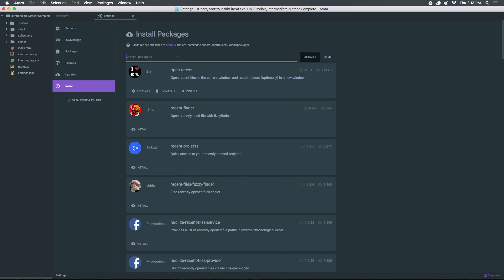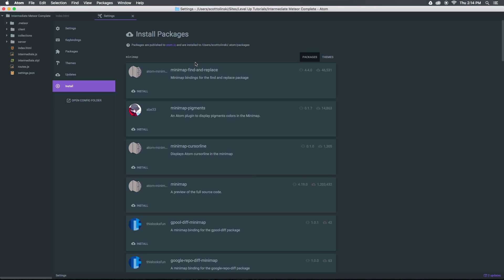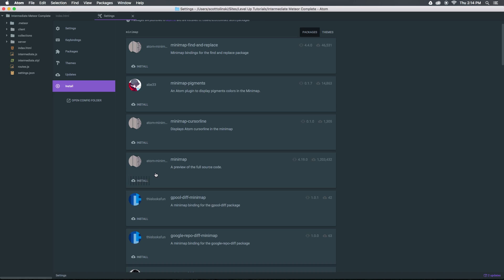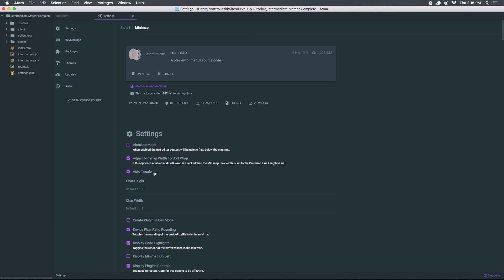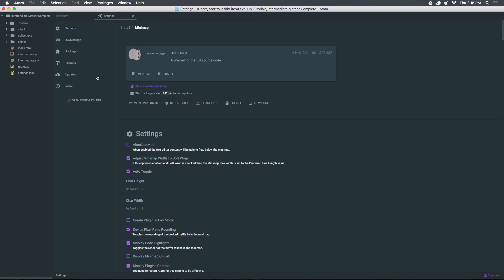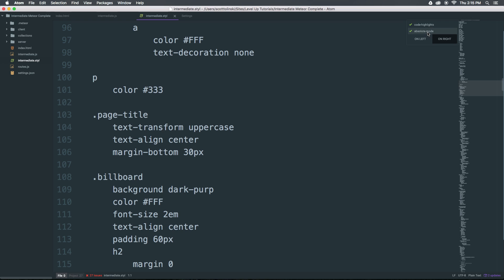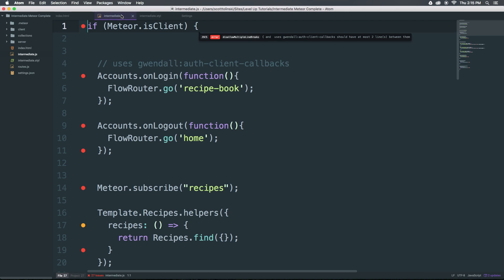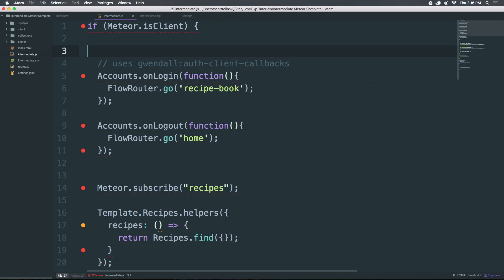Atom Editor Tutorials #14 - MiniMap in Atom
In this Atom Editor Tutorial, I show you how to gain back the mini map in Atom.